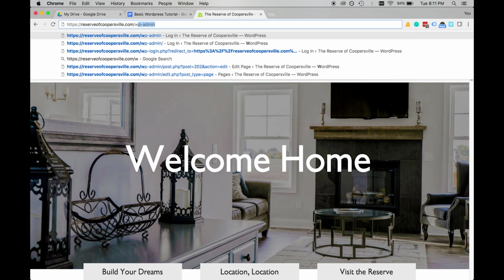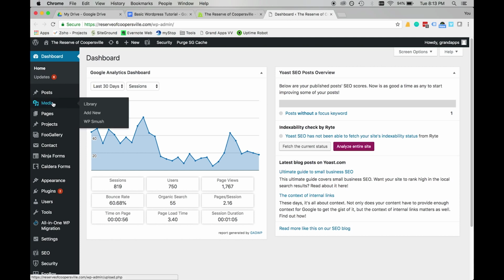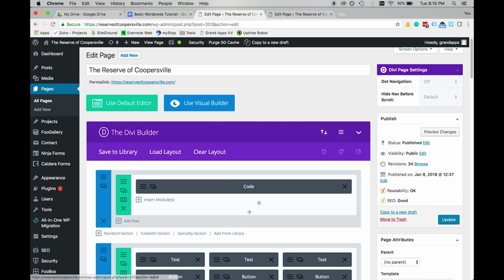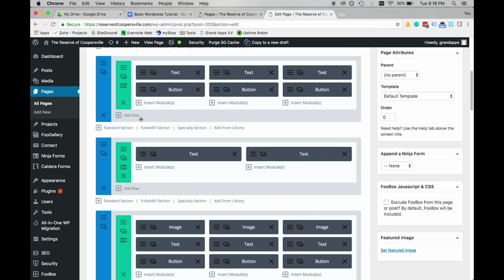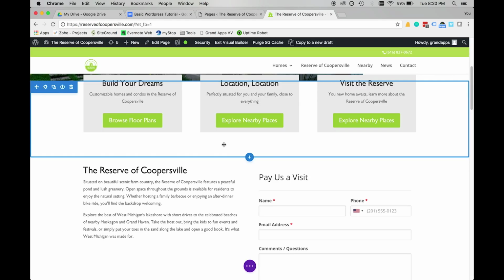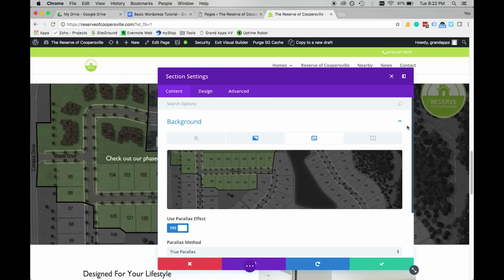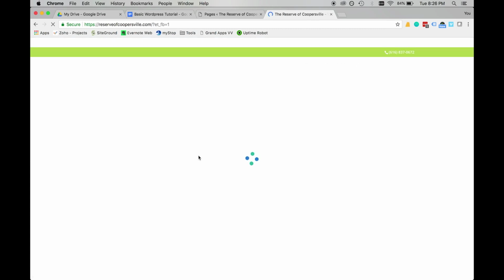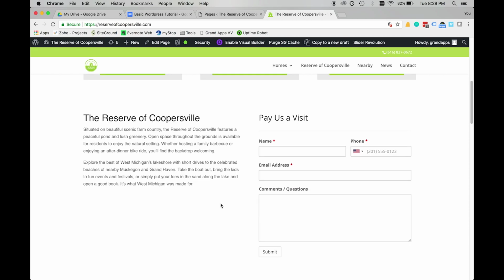Wordpress & Divi Builder Tutorial